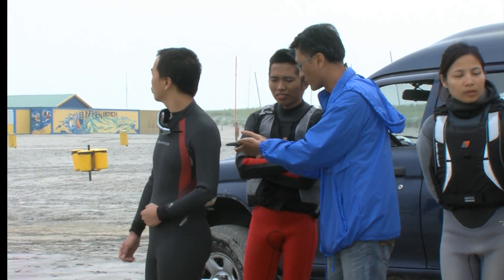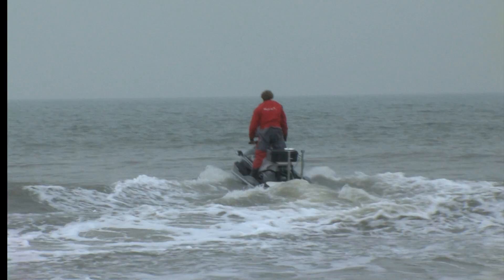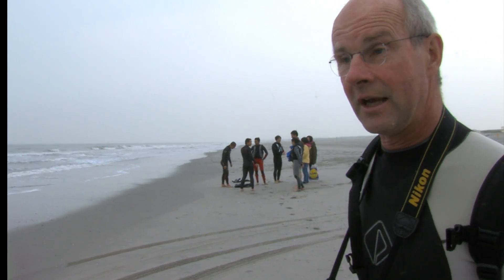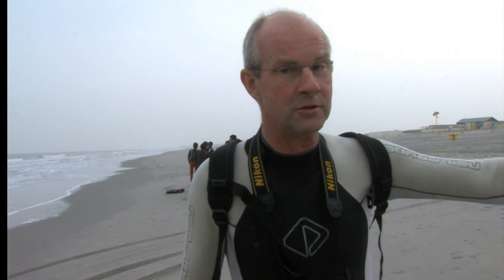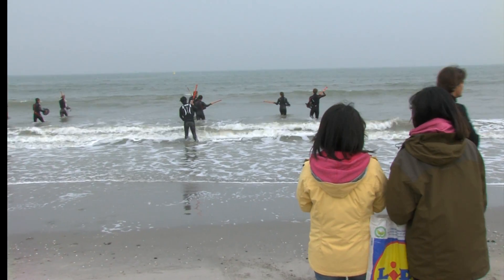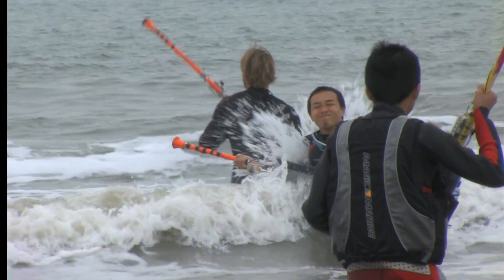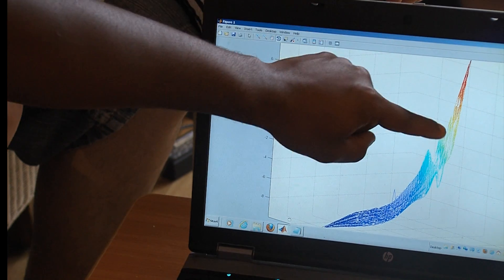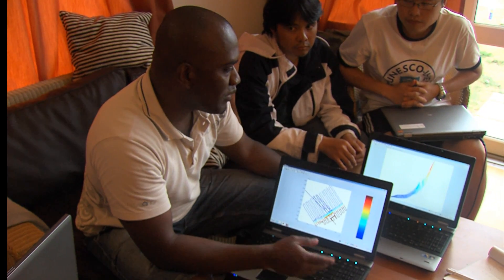Fieldwork Coastal Engineering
In June 2011 UNESCO-IHE Coastal Engineering students participated in a five-day fieldwork exercise at the coast of the Netherlands. The fieldwork is funded by the Building with Nature programme and focuses on swimmer safety around the mega sand nourishment that is currently being completed between Hoek van Holland and Kijkduin.